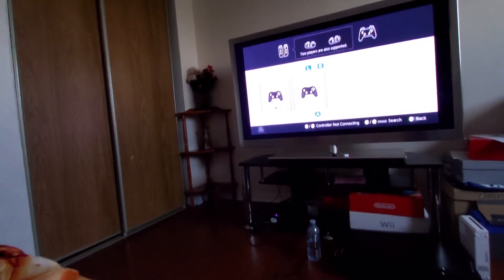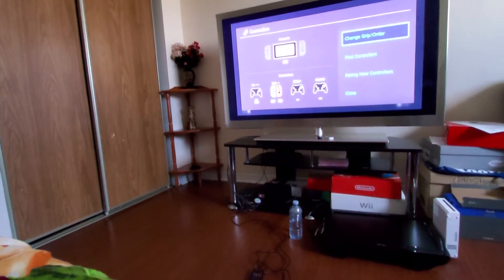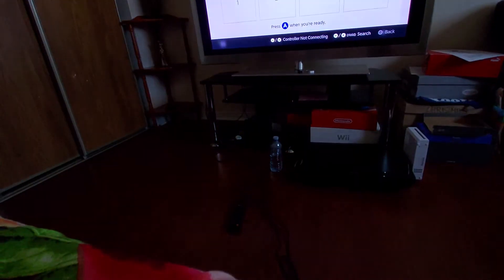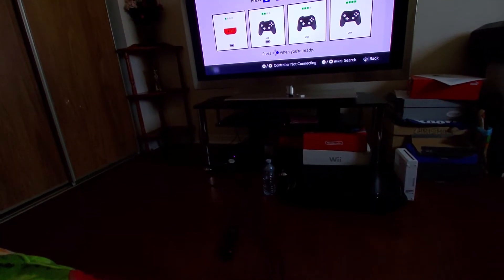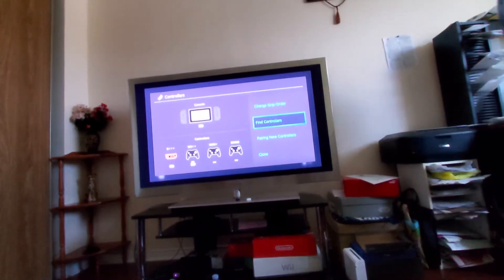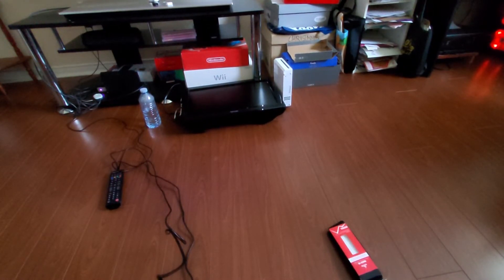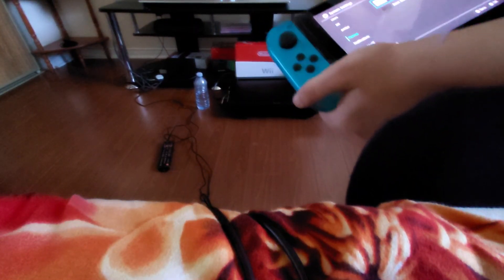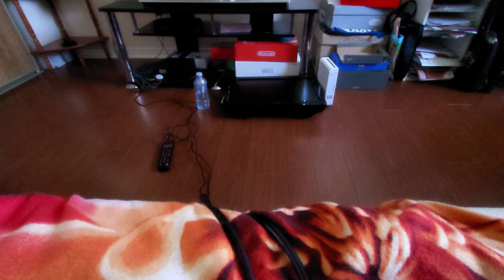How to change the order of your pro controller and joycons and more.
Learn how  to change the order of your pro controller  and joycons.